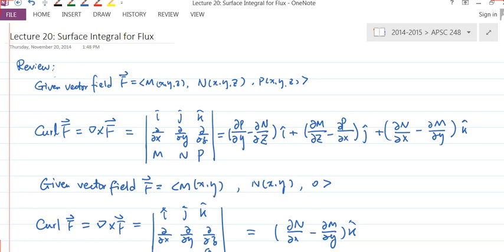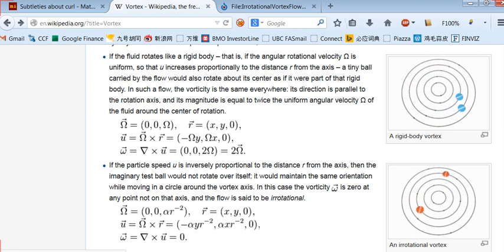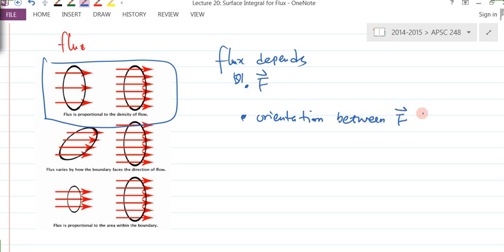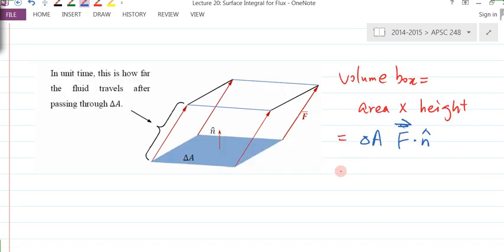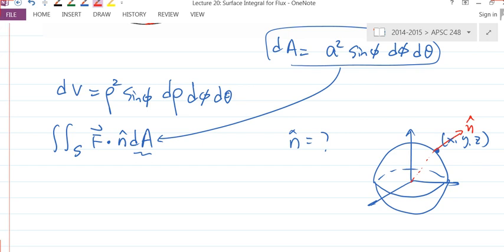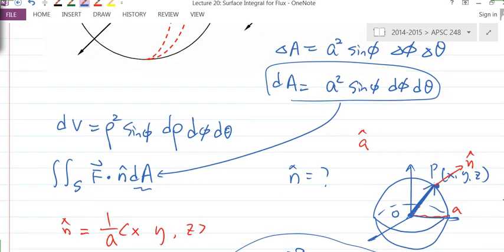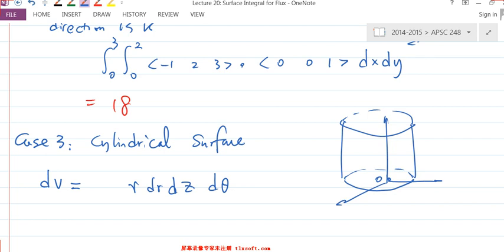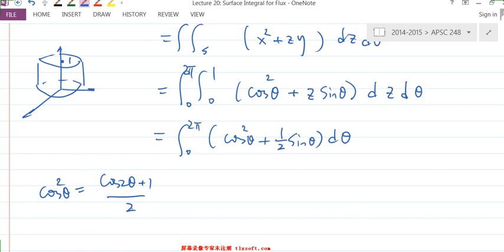2014W APSC248 Lecture20 Surface Integral